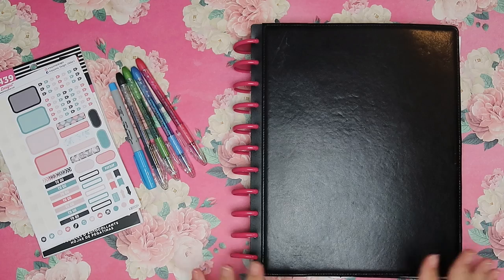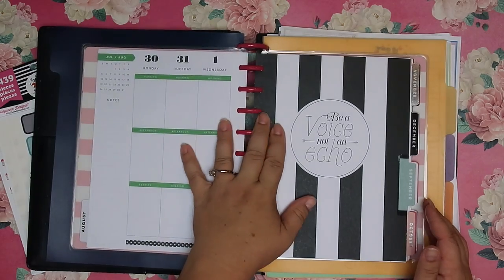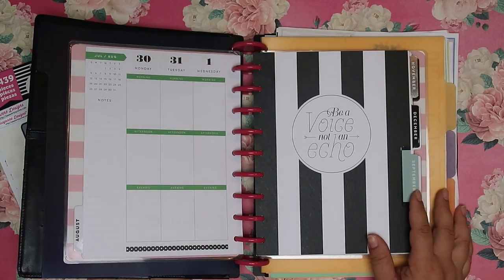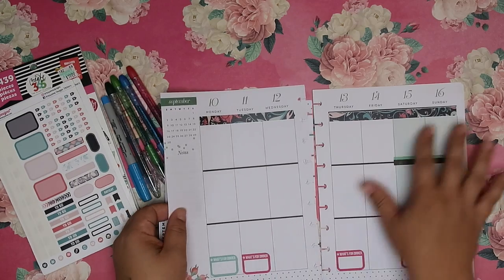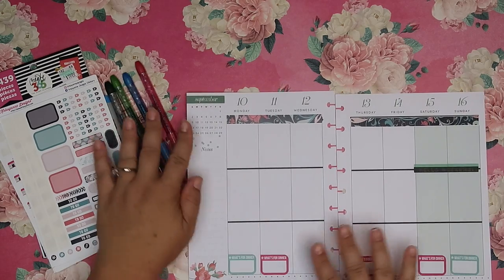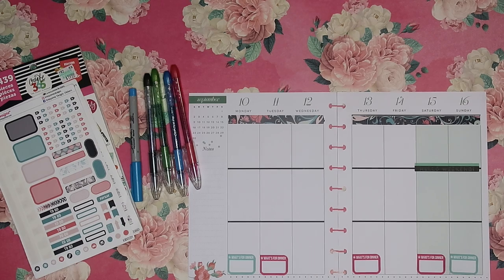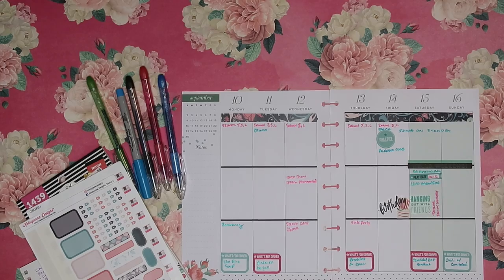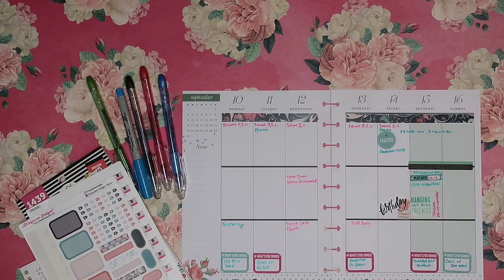Plan with Me | Let's Plan Our Week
I love my planner and it's the best way I manage our social calendar, practices, meals and appointments. This is always a work in progress for me. If you have some tips and tricks, I'd love to hear them!

Pentel Pop Collectors Box
Me & My Big Ideas Happy Planner
Paper Punch
Magnetic Weekly Calendar